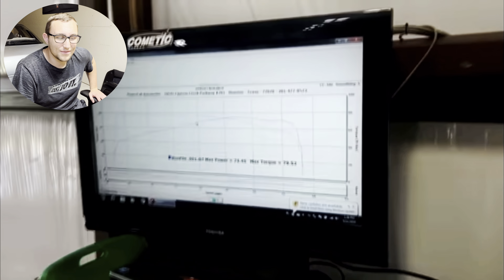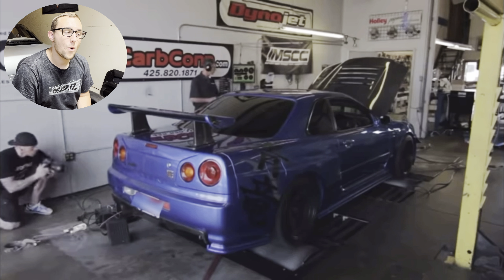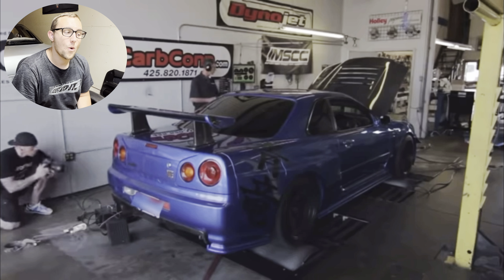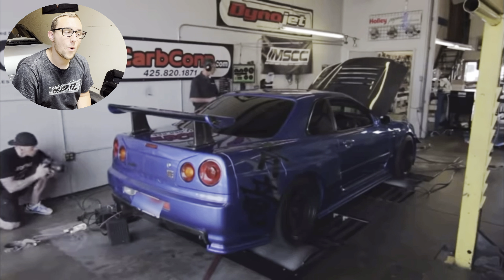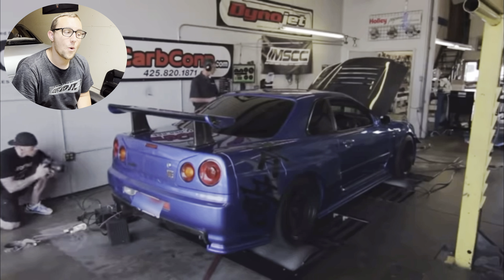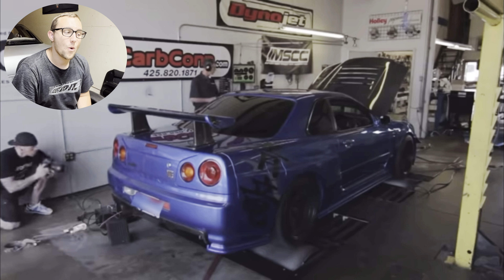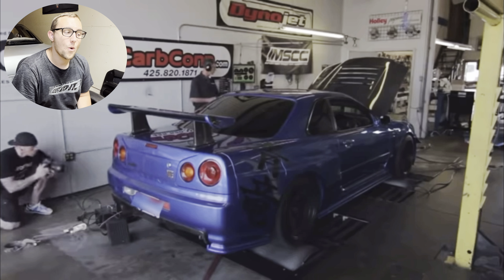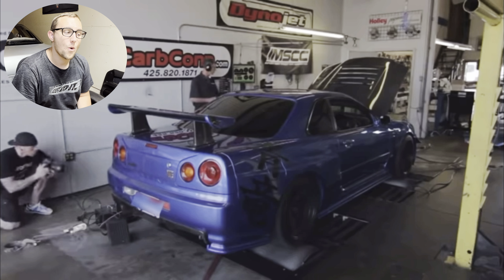RICERS VS TUNERS COMPILATION (Reaction!!!)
In this video I reacted to Ricer vs Tuners.